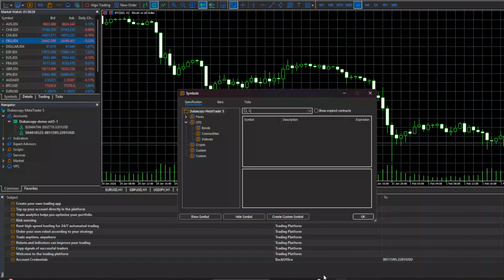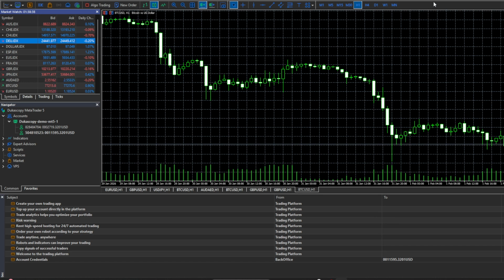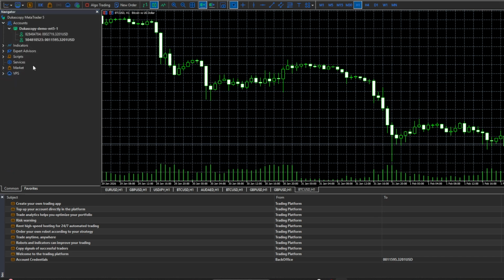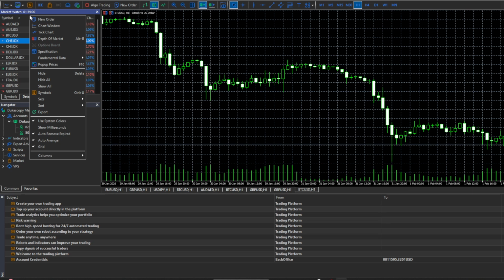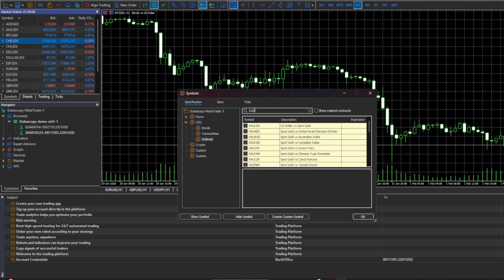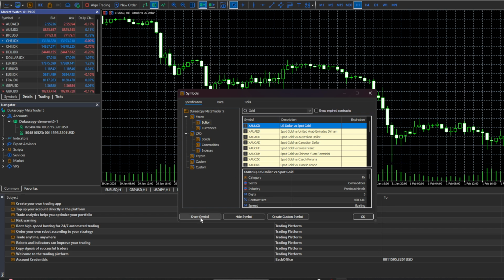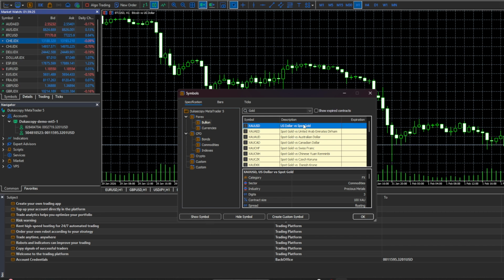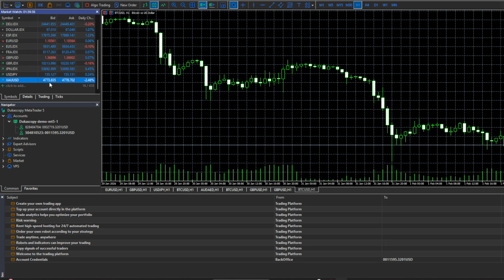How to Add Gold XAUUSD on MetaTrader 5 | Easy Guide 2026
Today we cover how to add Gold (XAUUSD) on MetaTrader 5 so you can start trading gold quickly and easily on the MT5 platform.